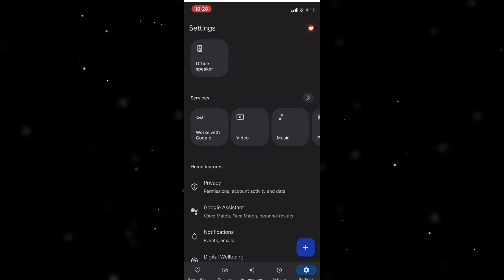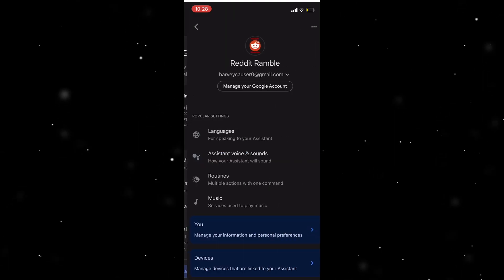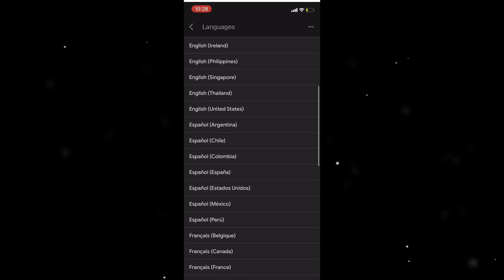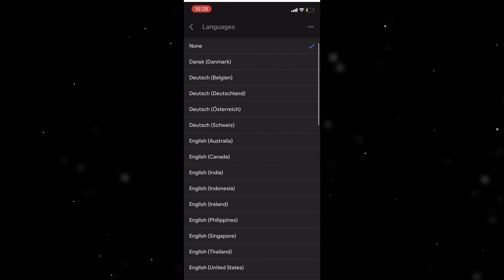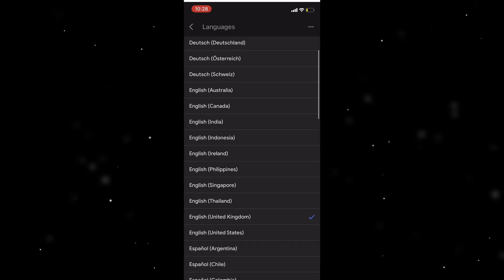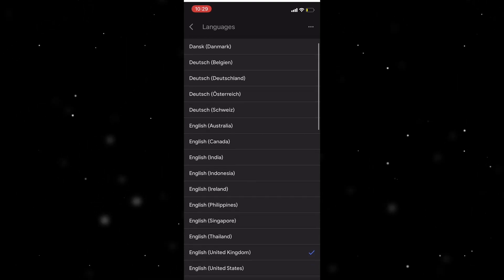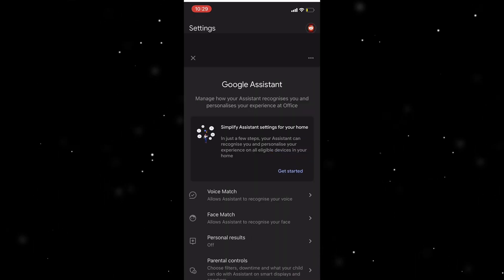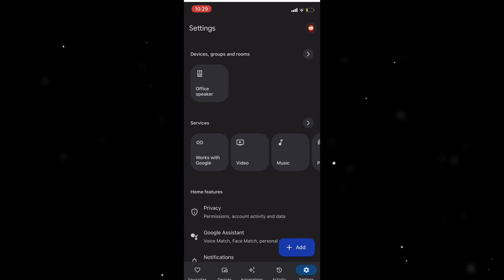How To Change Language In Google Home (2025)